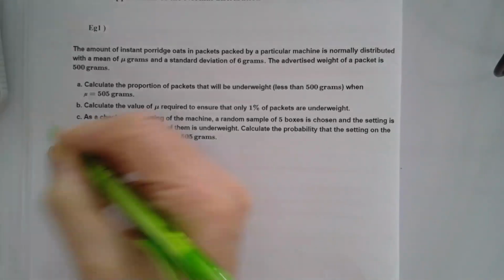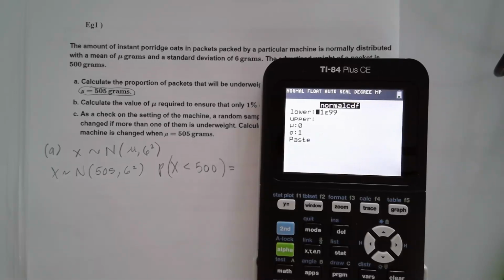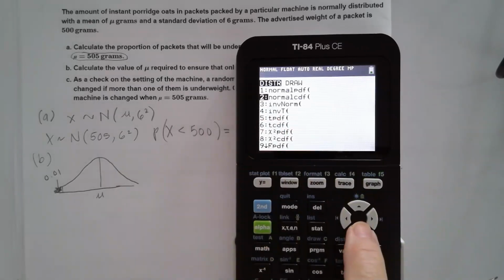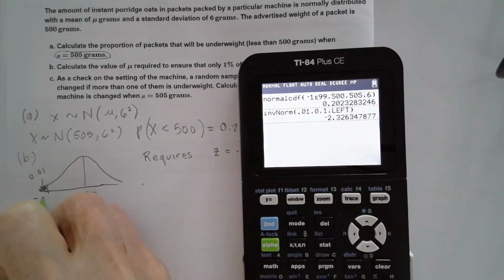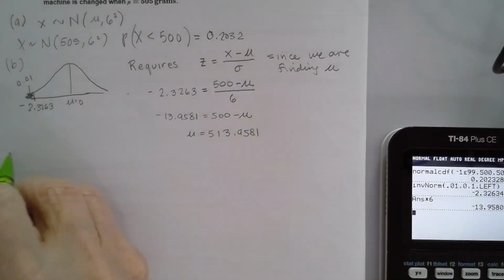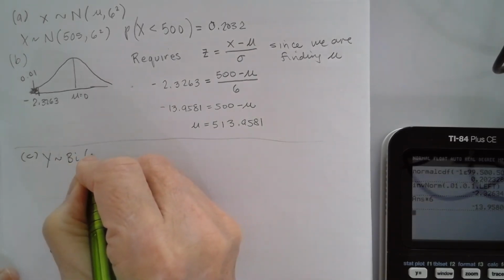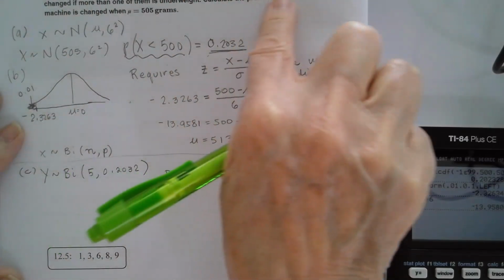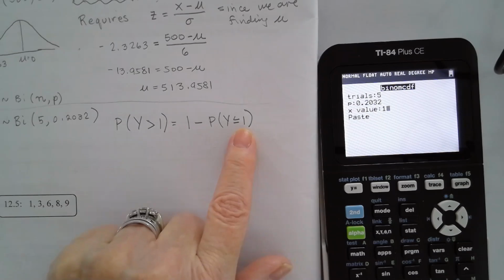12.5 Applications of the normal